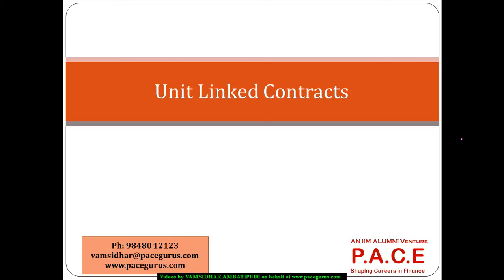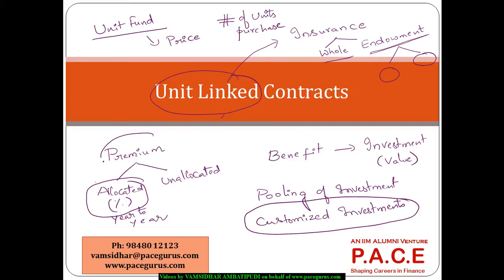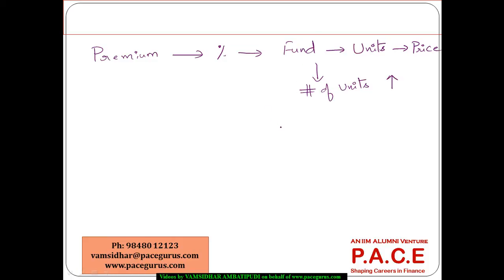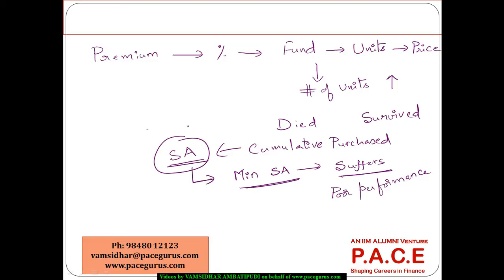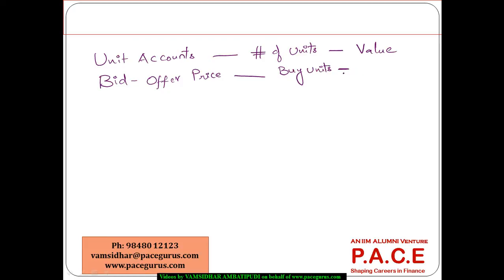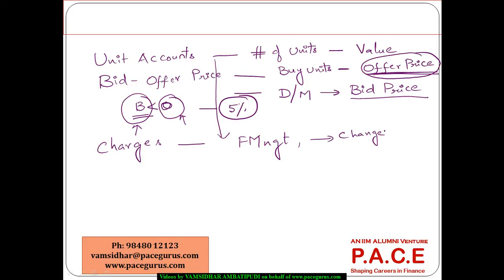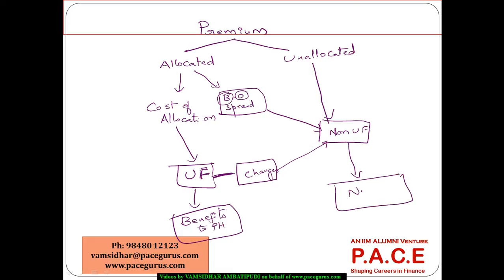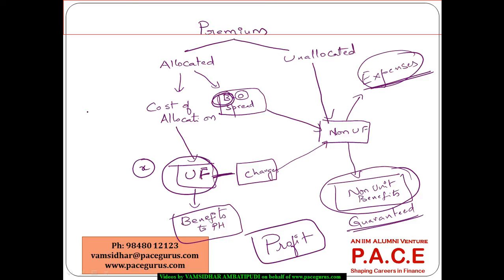Understanding Unit Linked Contracts (Insurance Policies)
Understanding Unit Linked Contracts (Insurance Policies) by Vamsidhar Ambatipudi for CT 5